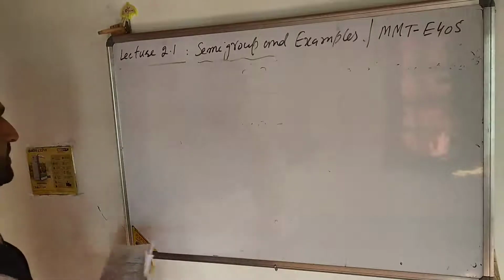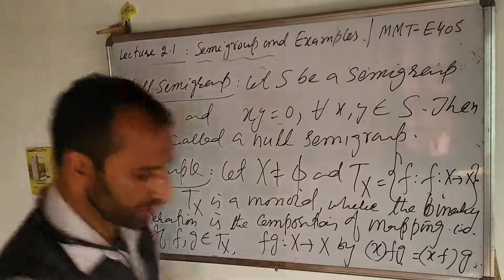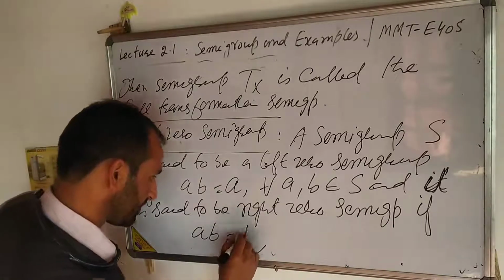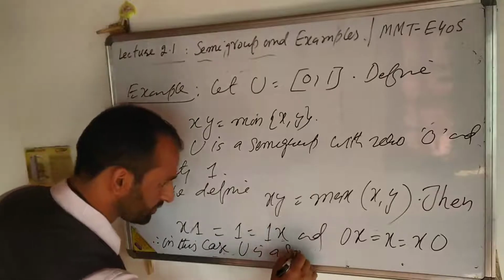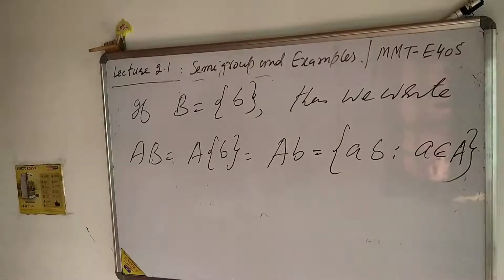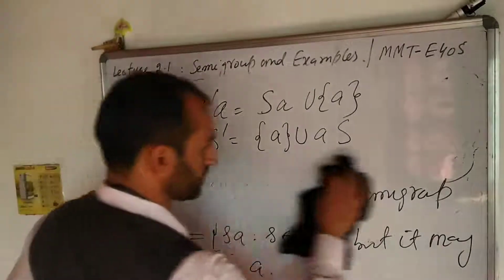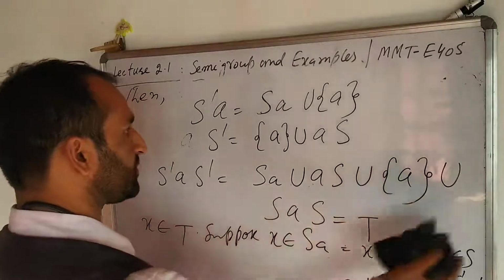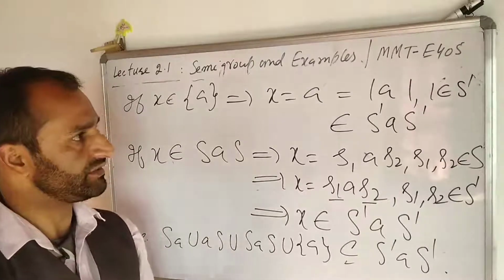Lecture 2.3 Semigroups and it's properties